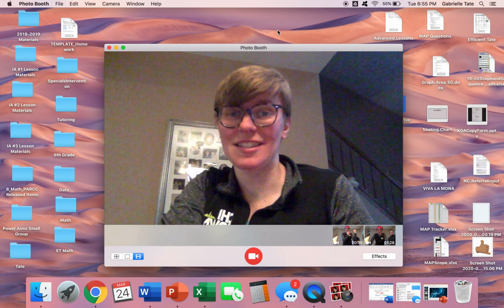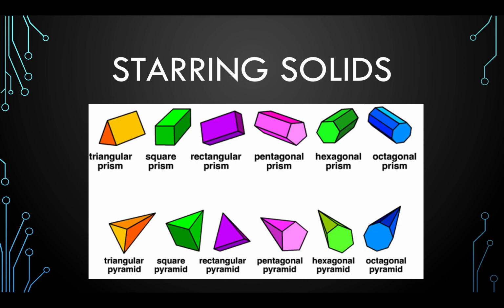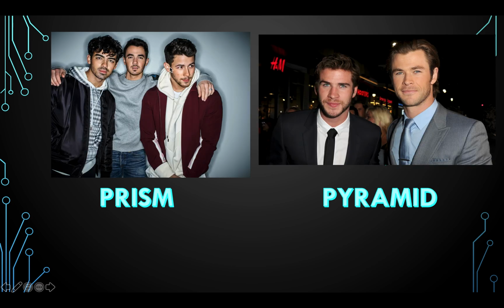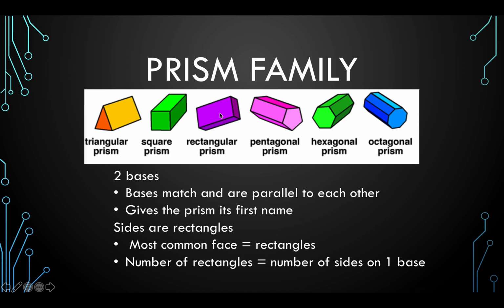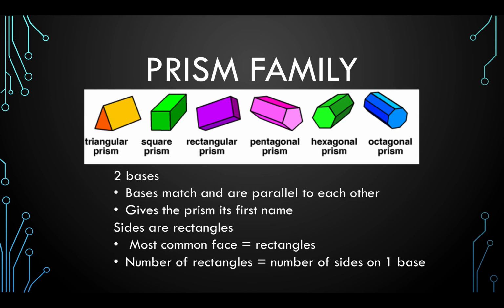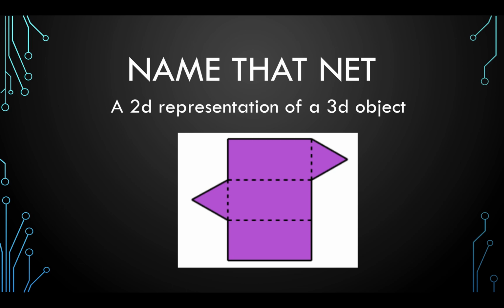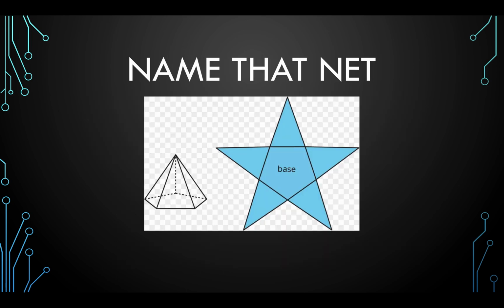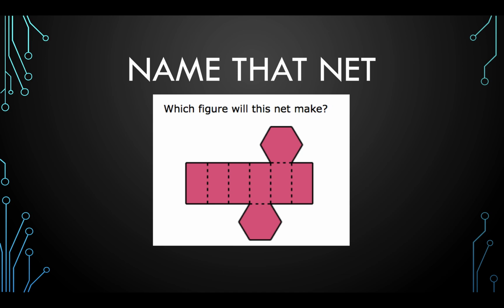Nets of Polyhedra